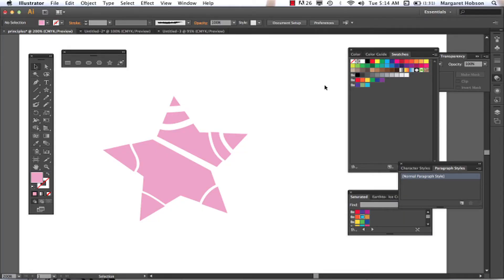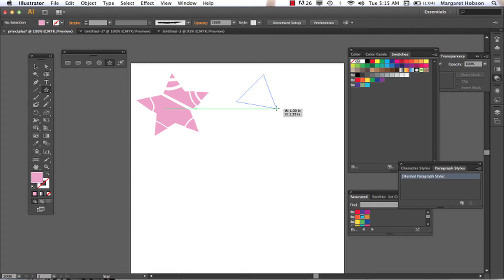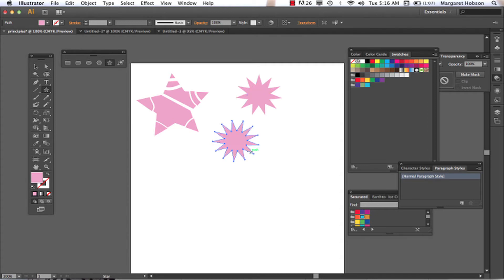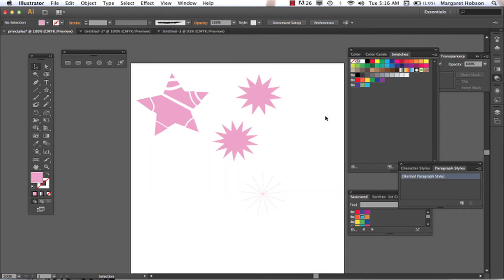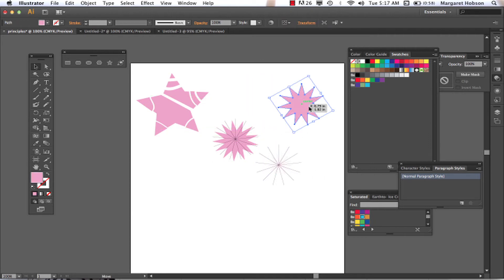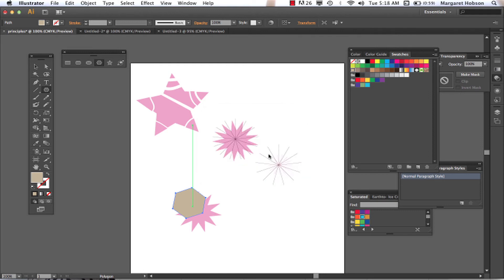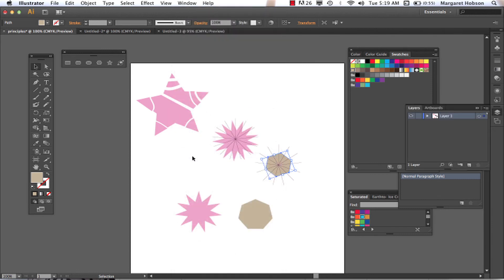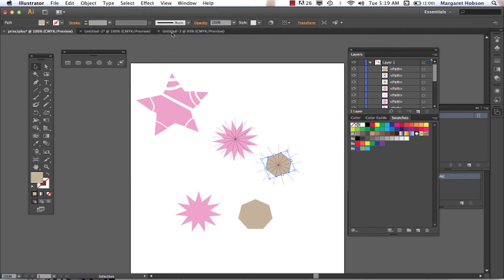More on Shapes in Illustrator CS6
In this video we will take a closer look at the Shape Tools in Illustrator CS6.  We will review how to arrange shapes, front to back as well as creating stars with more points, changing the radius and more.